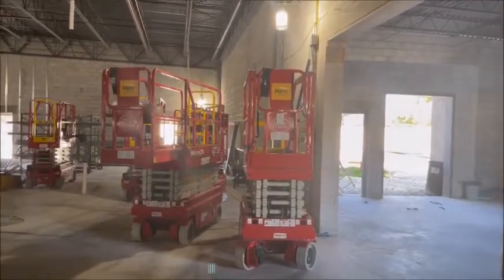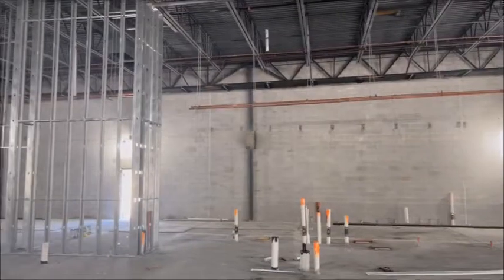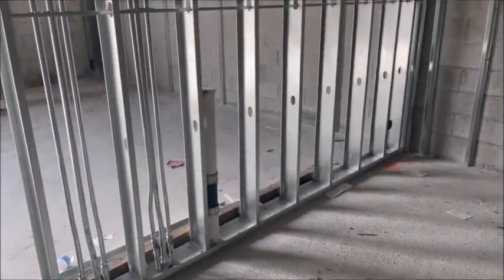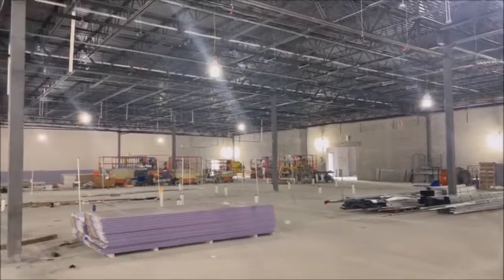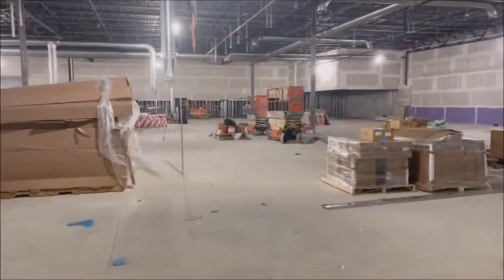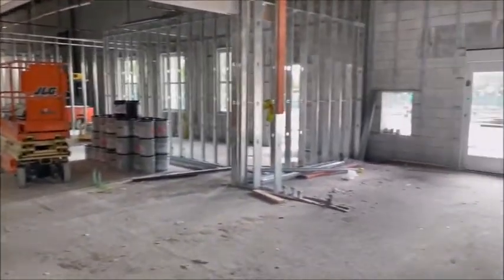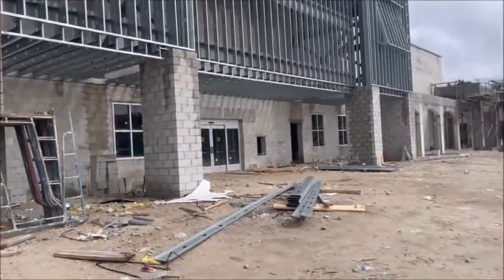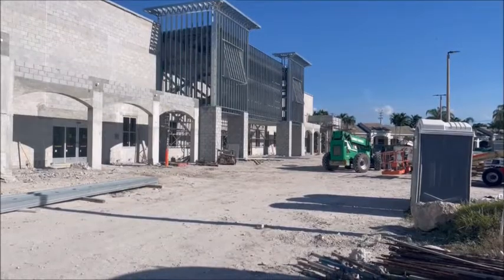New Plantation Publix Video November 2021